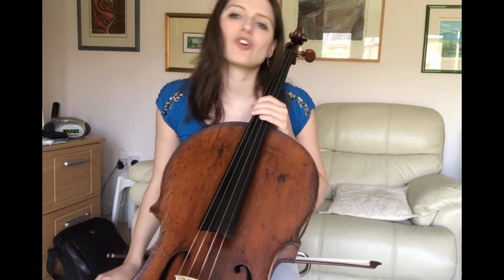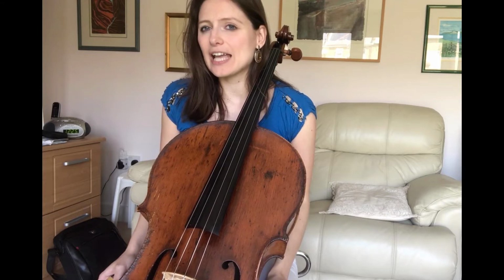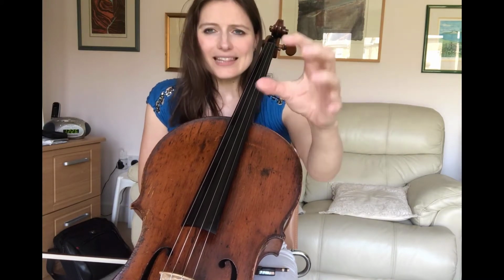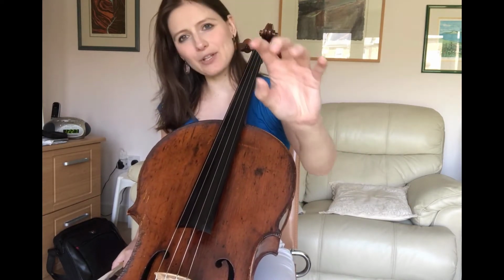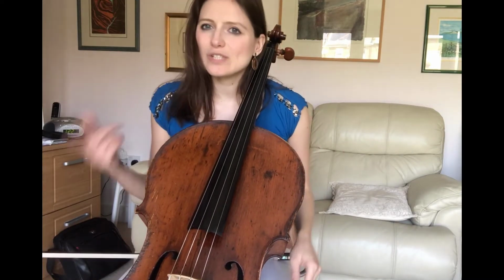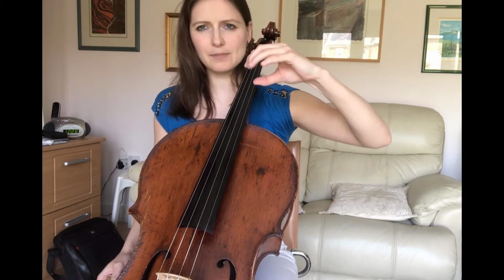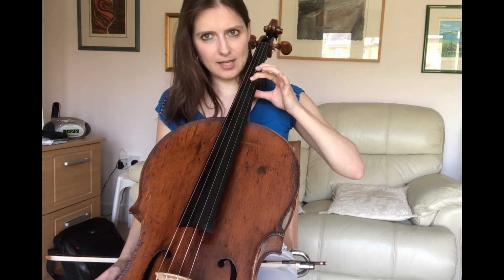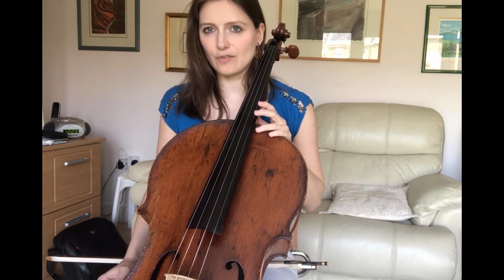How to Fix Common Problems: Collapsing Left Wrist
In this video we look at what causes the left wrist to collapse and how we can go about fixing the issues by paying attention to hand shape and strengthening finger muscles.

Link to exercise balls

Julia Morneweg is a highly sought-after London cello teacher with an exceptional track record of student success. Her past and present students have held music scholarships at many of the most prestigious independent schools including St. Paul’s Boys School, Latymer, Alleyns, Francis Holland, Channing School, Sevenoaks and Hornsby House. She has given masterclasses and run workshops at institutions such as the Royal Welsh College of Music and Drama, the RCM Summer School, Enterprise Scotland and Tanglin Trust School in Singapore.

Her own performing career has seen her perform as a soloist and chamber musician at venues including the Purcell Room, St. John’s Smith Square, St. David’s Hall Cardiff, Zurich Tonhalle, Daning Theatre Shanghai and many others. She was a member of the Erato Piano Trio for twelve years and has performed as a guest with leading UK and European orchestras.

The break to her performance schedule enforced by the COVID-19 lockdown has finally enabled her to make this long-planned series of videos. Julia currently teaches students remotely via Zoom. for more information about lessons.